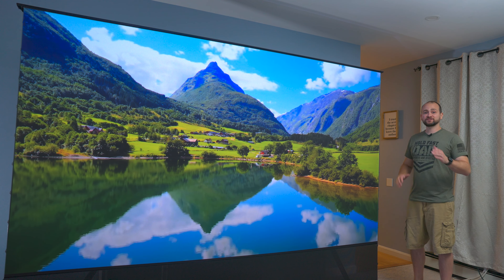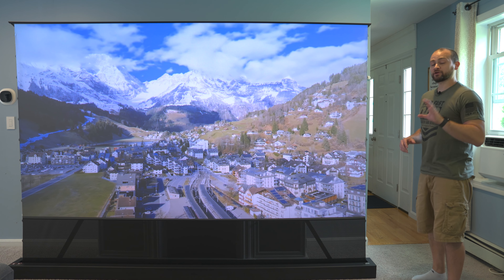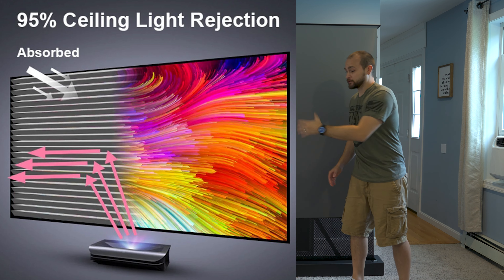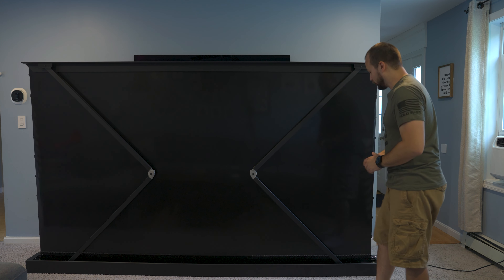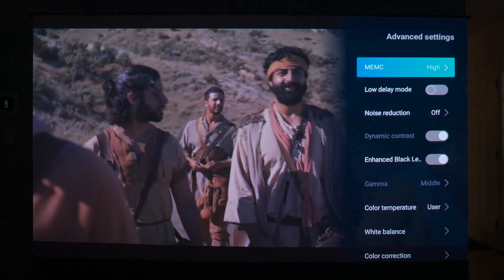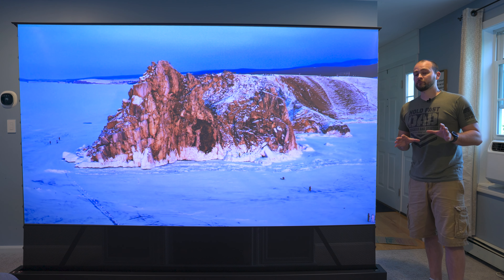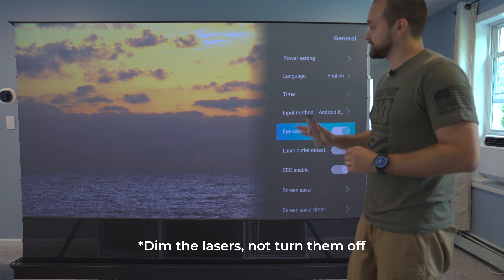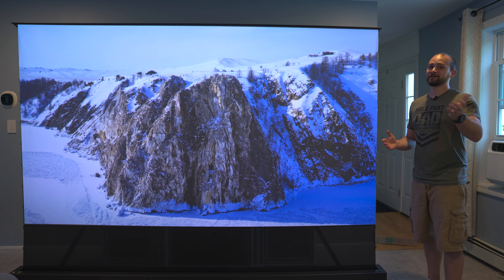AWOL LTV-3000 Pro Extremely In-Depth Review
LTV-3000 Pro
LTV-3000 Pro and Vanishing Screen Bundle Deal!

Here's the TRUTH about the AWOL Vision LTV-3000 Pro Laser TV with a vanishing screen!